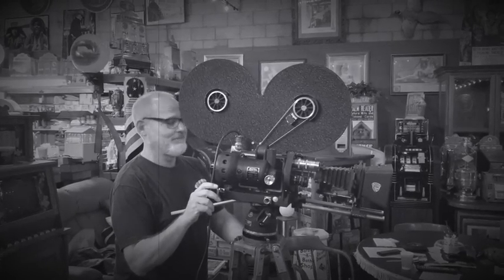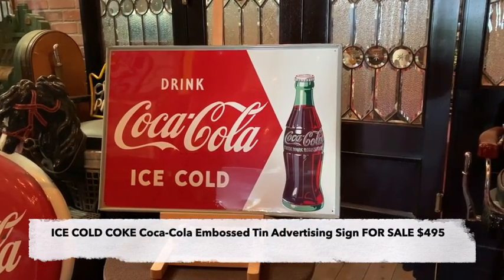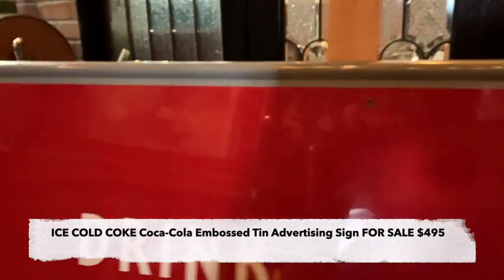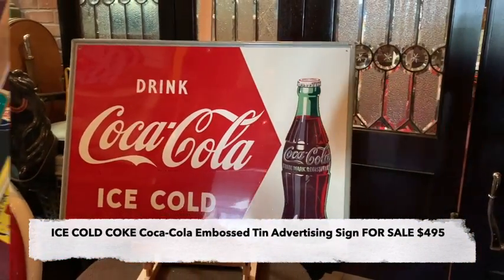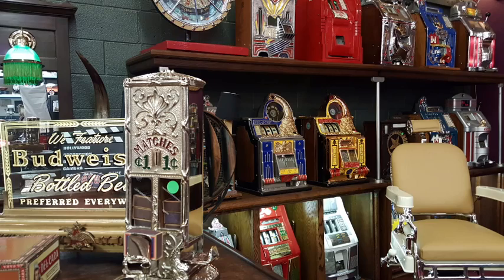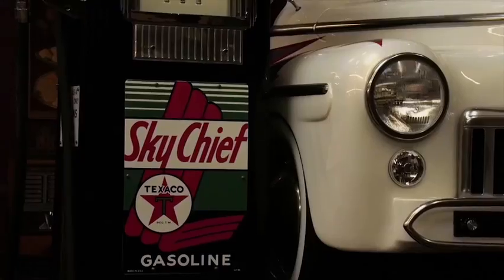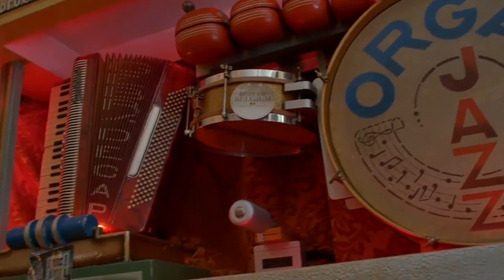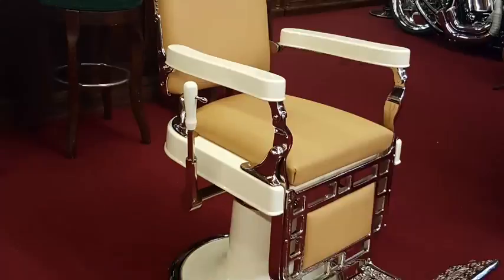ICE COLD COKE Coca-Cola Embossed Tin Advertising Sign SOLD FOR $495